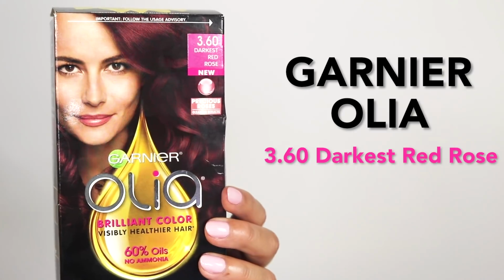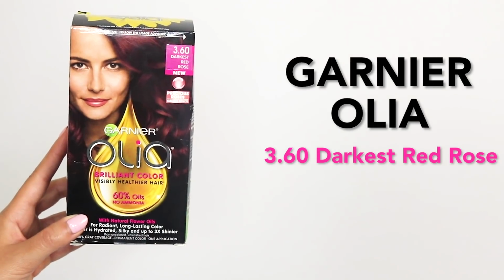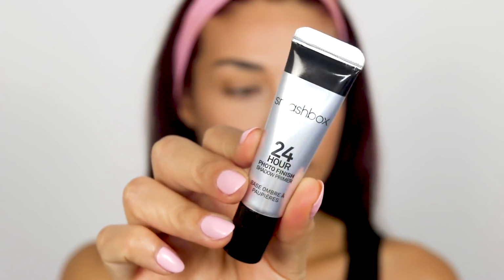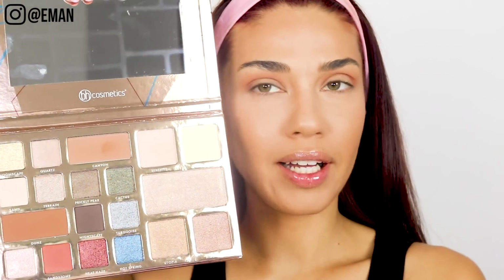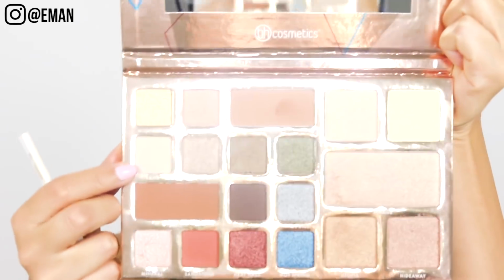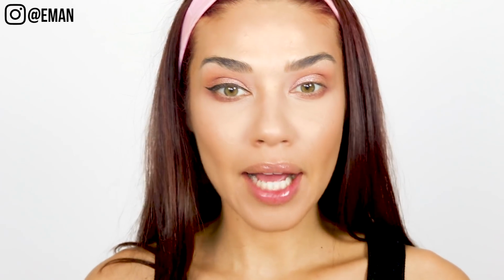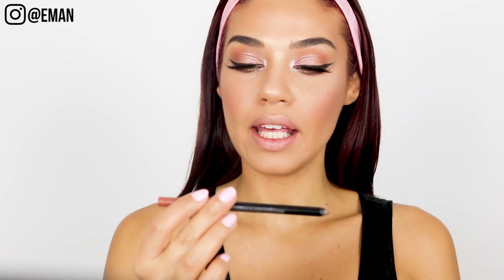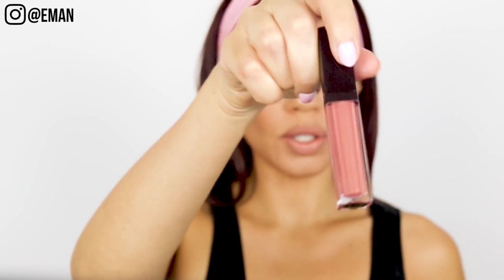Simple Nude Summer Glam Makeup & Hair | Eman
I've been waiting for this campaign to come out and finally, you guys get to see it!!! I can't wait to hear what you think. Be sure to check out the Garnier Olia Darkest Red Rose (3.60) color

Thumbs up if you liked this video!
 xoxo Eman

PRODUCTS USED
Smashbox Photo Finish 24-Hour Shadow Primer
Nars Eye Paint in Black Valley
Eylure Floral Luxe Lashes by Nikki Phillippi
It Cosmetics Tightline Full Lash Length Black Mascara Primer
Maybelline FaceStudio Master Holographic Prismatic Highlighter in 050
Bobbi Brown Shimmer Brick Compact
MAC Lipstick Matte - Yash
Laura Mercier Lip Glacé

If you made it this far, yay!! I'm Eman :) I'm a professional makeup artist. I love doing beauty videos on my YouTube channel EmanMakeup. Everything from beauty tips, how-tos, favorites, tutorials, natural makeup, smokey eyes, celebrity makeup, product reviews, and giveaways. I love using lots of different brands like Makeup Forever, MAC, NYX and lots more. I like to mix it up and use high-end makeup and affordable drugstore makeup. But my channel is more than just a beauty channel. I also love to do other videos like exercise videos, healthy recipes, travel videos and I like to vlog.